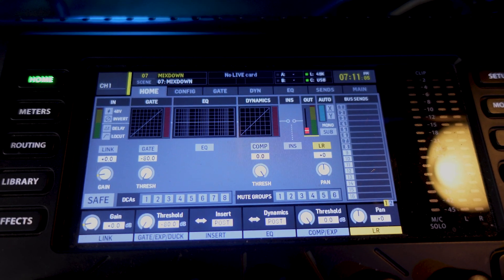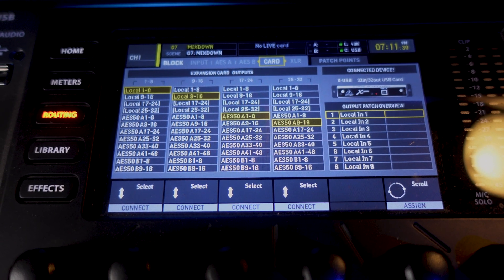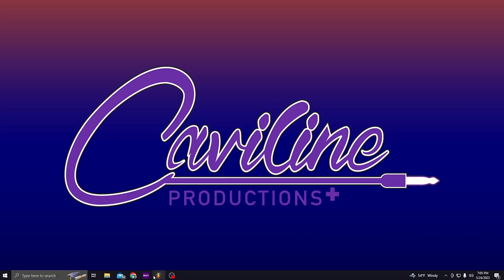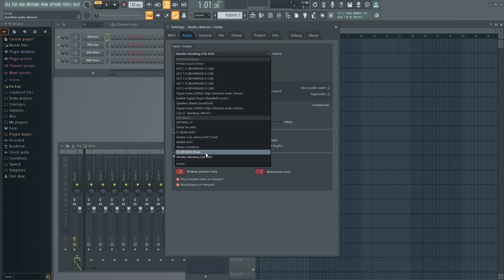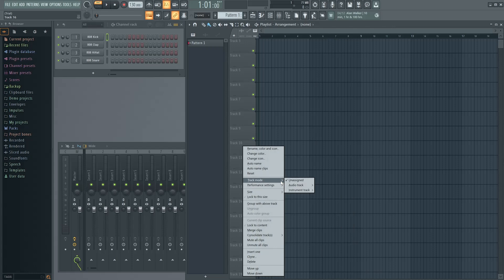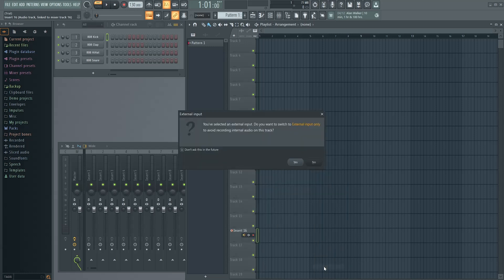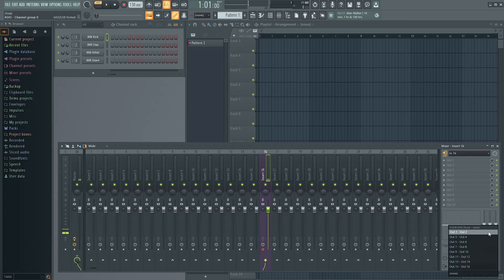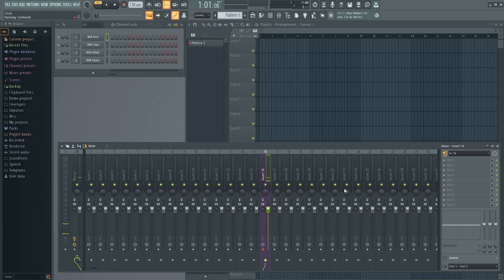How to Connect the X32 to FL Studio 21 (Fruity Loops) | EASY CHALLENGE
I rise above a public challenge from @babysunn2 to show you how to connect your Behringer X32 to FL Studio 21.

Timecode
0:00 Welcome
0:47 The Challenge
1:39 What is FL Studio?
2:20 X32 Routing Setup
3:28 PC Setup
3:59 Pick your track
4:33 Select your input
5:06 Select your output
6:10 Closing

Gear Discussed
Behringer X32

Soft Box